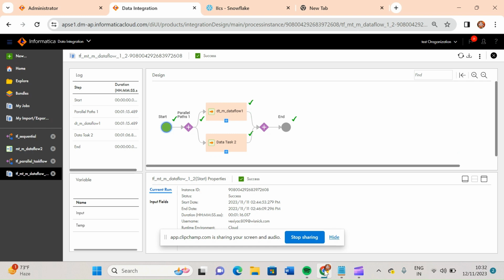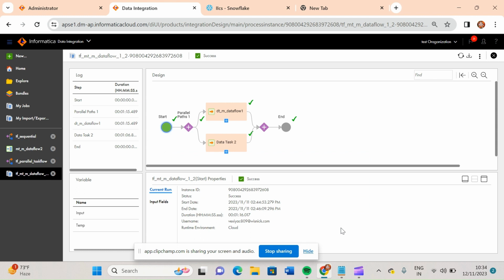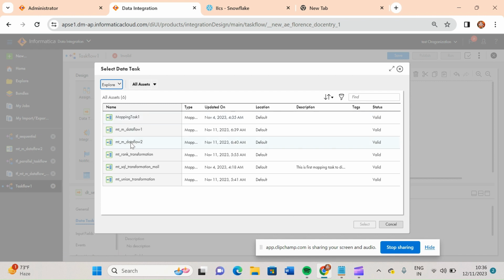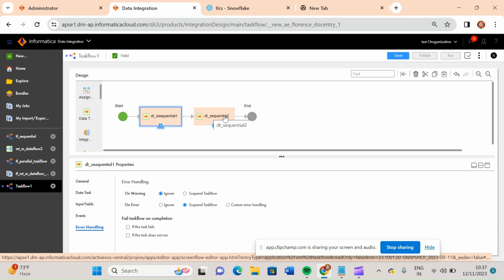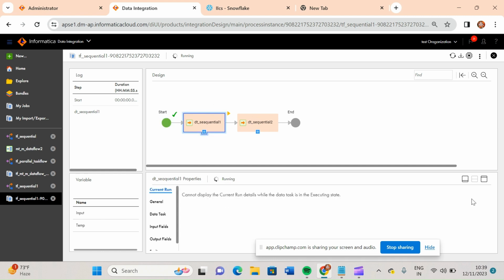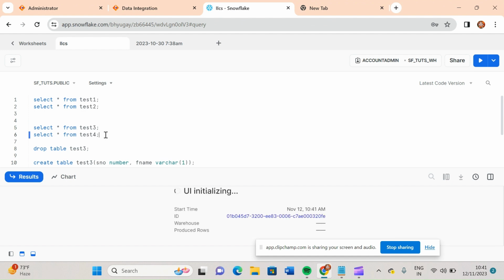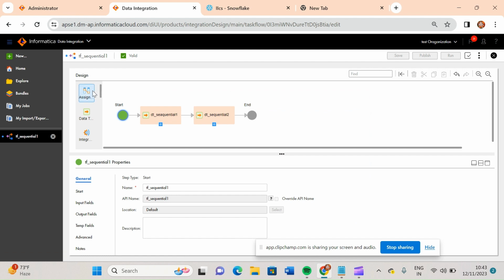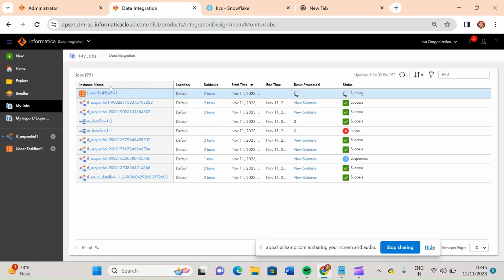Informatica(IICS) :- Sequential TaskFlow and Linear taskflow in IICS